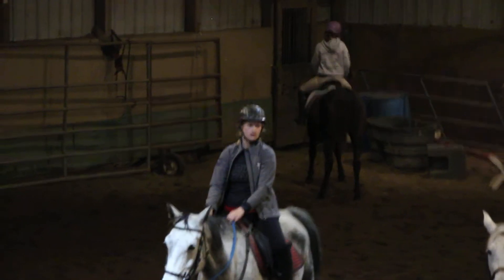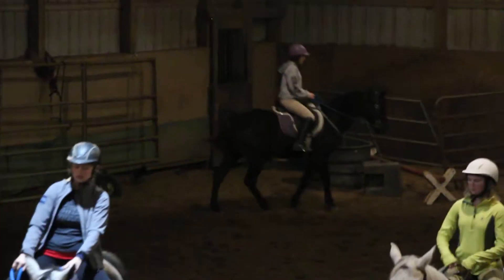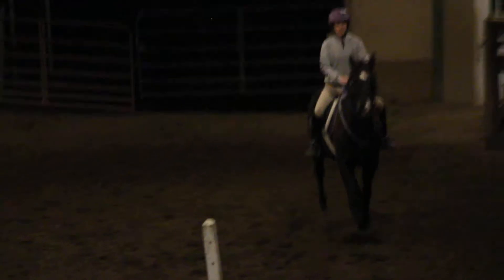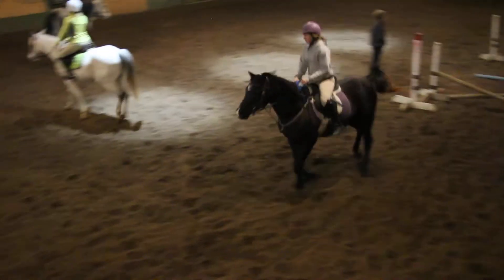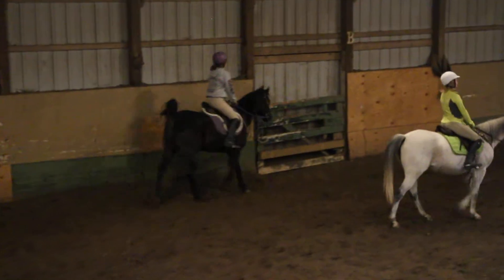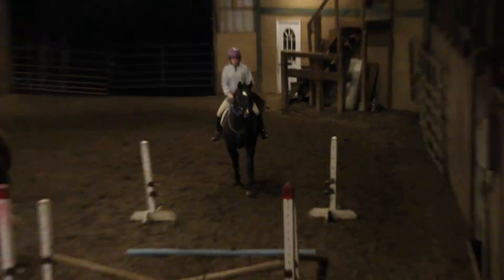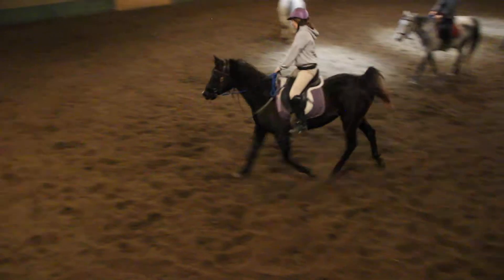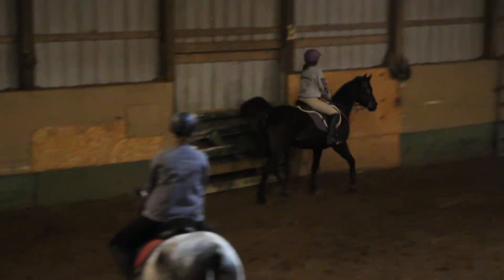aPhalore Lessons 11 30 2017 Part II